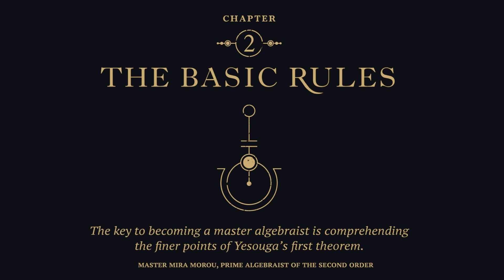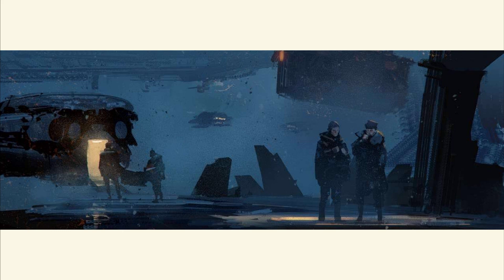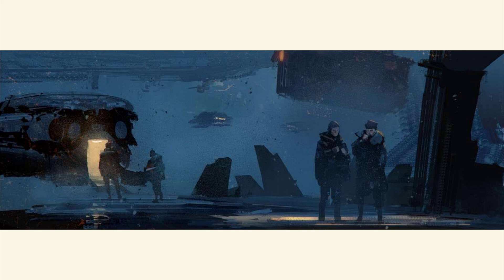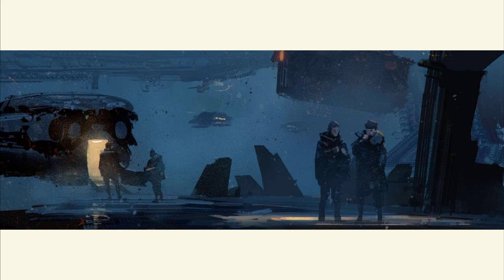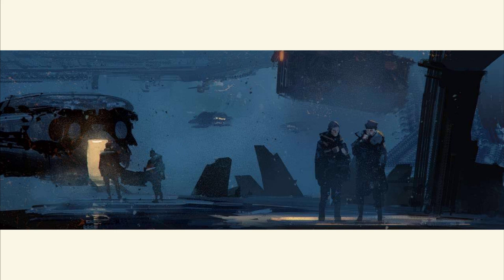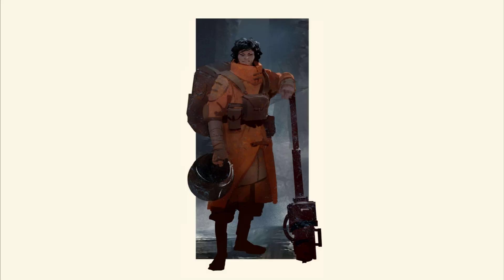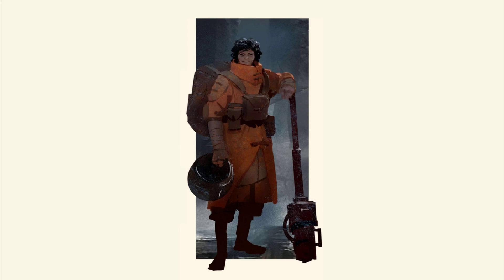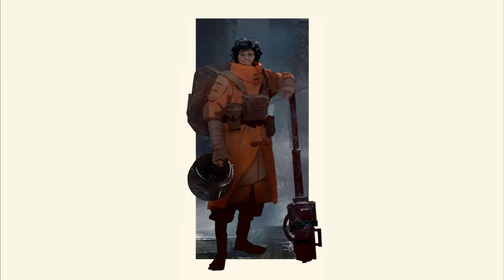Coriolis: The Great Dark Quickstart Ch. 2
This is the Quickstart Rulebook for Coriolis: The Great Dark, developed by Free League Publishing.

Coriolis: The Great Dark Roleplaying Game Live on Kickstarter!

THE GAME WORLD
Coriolis: The Great Dark launches you into a desolate part of space – The Lost Horizon. Here, a fledgling human civilization who fled war tries to stake out a new life in a harsh environment.
You live in the meandering asteroid-metropolis of Ship City and you are employed by the Explorers Guild to undertake dangerous expeditions.
In Ship City, you will take on missions and investigations to help your guild and build your crew’s reputation with the other major players of the city – the Navigators, the Machinists, and the Gardeners.
Delving into the ruins on desolated moons or other star systems in search of resources and artifacts will bring out the best of you and your crew. Together, you will need to overcome physical obstacles, face creatures from the Dark and endure the ubiquitous Blight.

YEAR ZERO ENGINE
The rules of Coriolis: The Great Dark are based on the latest iteration of acclaimed Year Zero Engine, used in award-winning games such as ALIEN The Roleplaying Game, Blade Runner The Roleplaying Game, Tales From the Loop RPG, and The Walking Dead Universe Roleplaying Game, but specifically tailored for this new game.

ABOUT THE GAME CREATORS

Kosta Kostulas, Nils Karlén and Martin Grip, Free League co-founders, take lead in designing the game with a new version of the award-winning Year Zero Engine created by Tomas Härenstam. Original artwork comes from lead Blade Runner RPG, Alien RPG and Coriolis – The Third Horizon artist Martin Grip and graphic design by Christian Granath. Free League Publishing is a game studio and publisher dedicated to speculative fiction based in Stockholm, Sweden.

I do not own and am not associated with Coriolis or Free League Publishing. The only purpose of this video is to use text-to-speech to listen to the quickstart rules.

CREDITS

LEAD DESIGN: Kosta Kostulas, Nils Karlén, Martin Grip
ADVENTURE DESIGN: Nils Karlén & Kosta Kostulas
PROJECT MANAGER: Kosta Kostulas
ART: Martin Grip
GRAPHIC DESIGN: Christian Granath
EDITING: Mattias Johnsson Haake, Tomas Härenstam
LAYOUT: Dan Algstrand
PROOFREADING: Brandon Bowling
RULES REVIEW: Tomas Härenstam
DIGITAL PLATFORMS: Martin Takaichi
EVENT MANAGER: Anna Westerling
PR MANAGER: Boel Bermann
CUSTOMER SUPPORT: Daniel Lehto
PLAYTESTERS: Marco Behrmann, Anna Westerling, Mattias Johnsson Haake, Tomas Härenstam